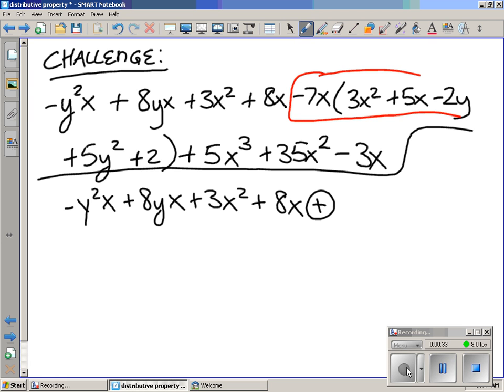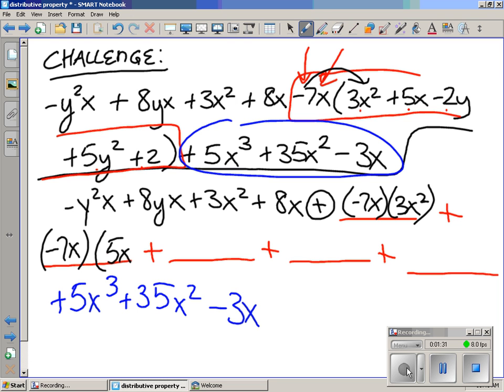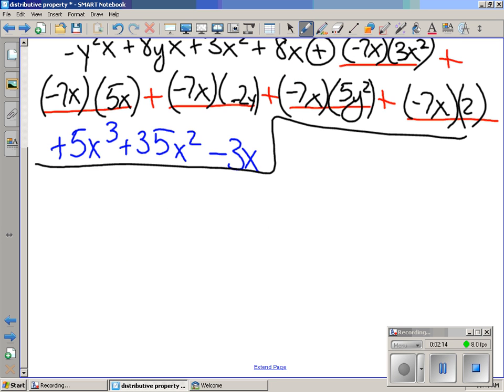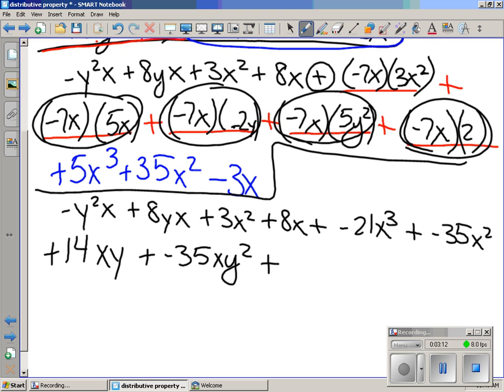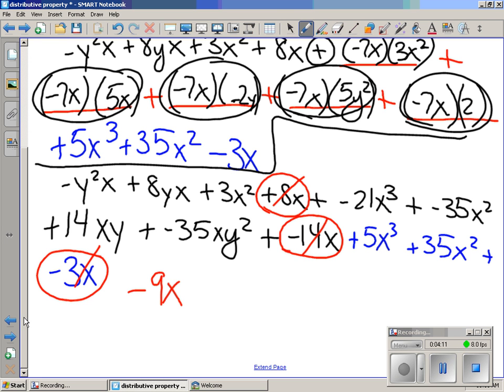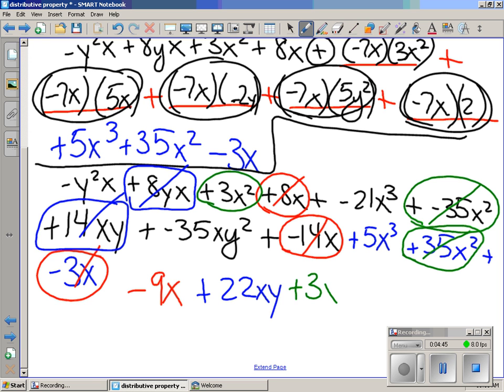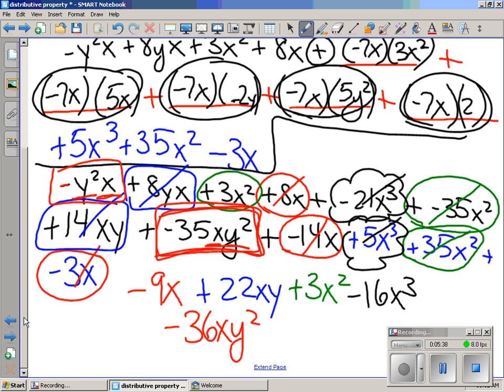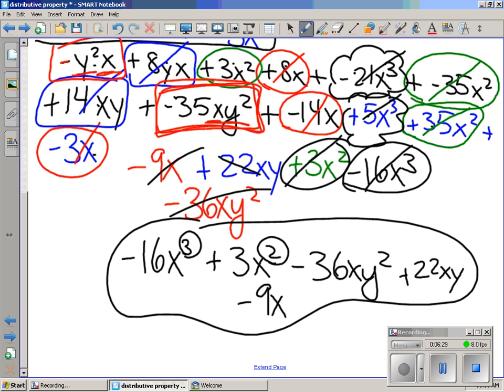Video 7: Distributive Property Part C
expressions and the distributive property: challenge problems